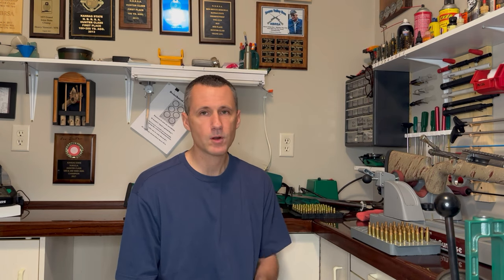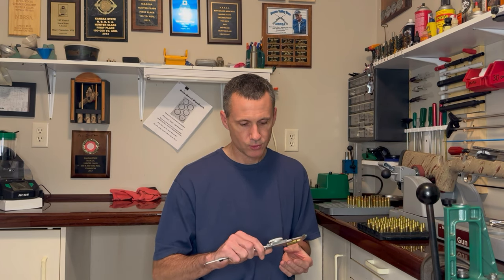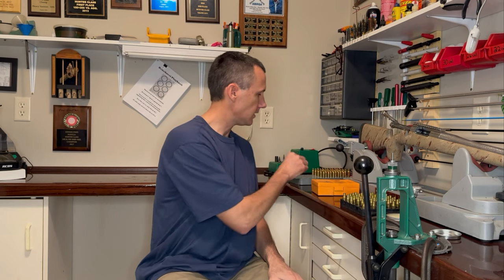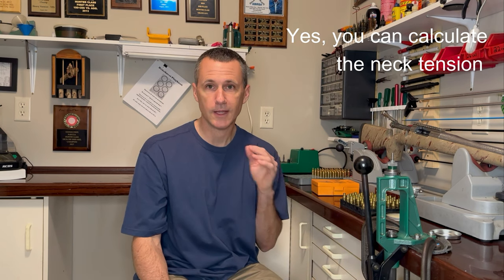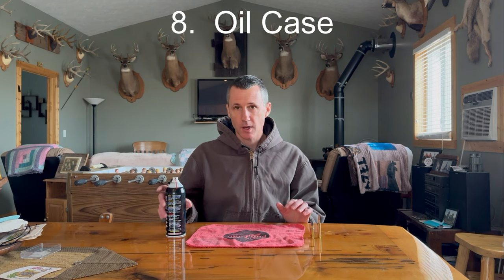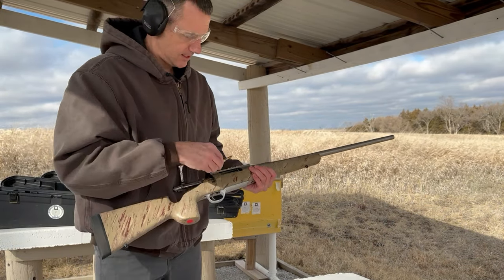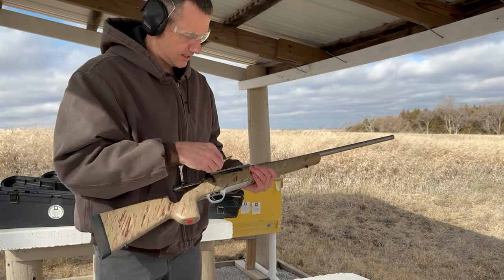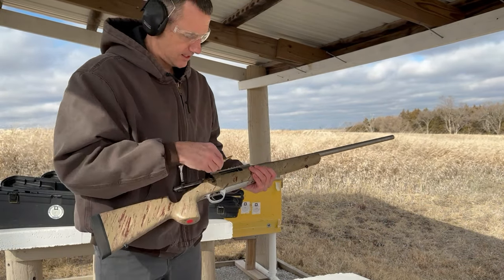Fireforming Rifle Brass: "You only get one chance to make good brass." ctdshooting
explains a 10 step process to fireforming rifle brass.  For a written version click on the link to take you to the Blog on ctdshooting.com